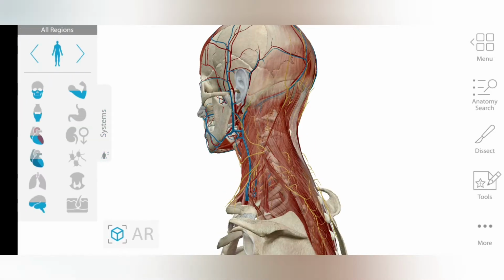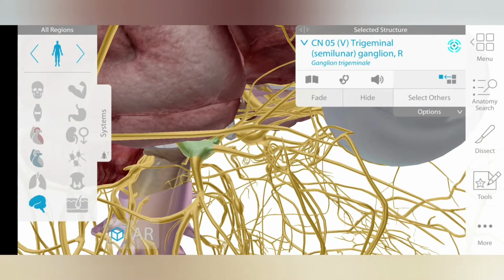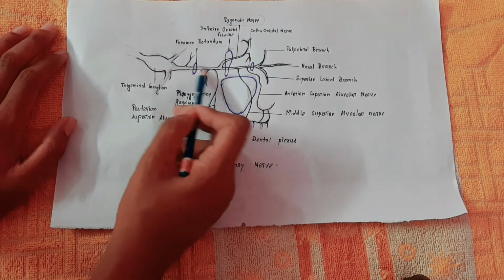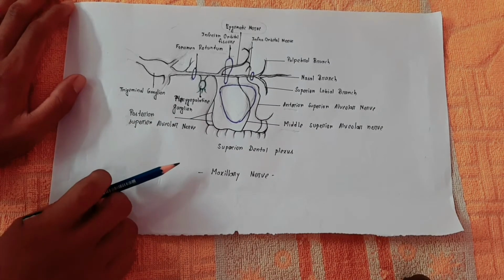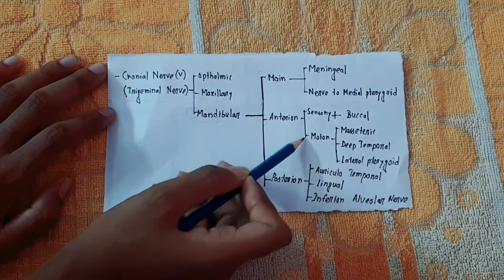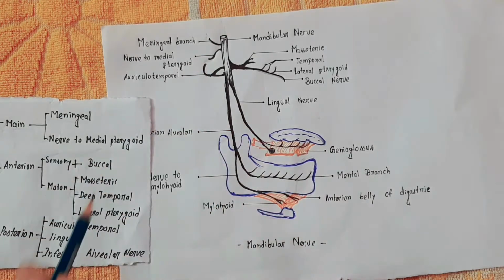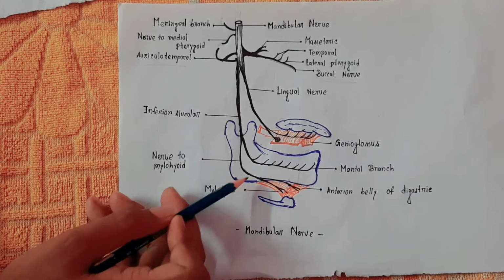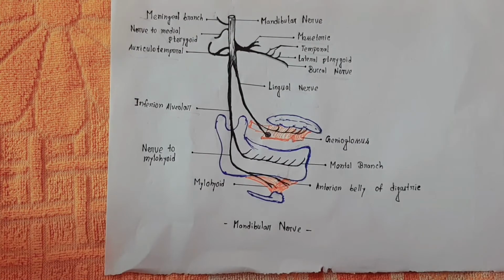MAXILLARY NERVE & MANDIBULAR NERVE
BRANCHES OF MAXILLARY NERVE AND  MANDIBULAR NERVE
BRANCH OF TRIGEMINAL NERVE
CRANIAL NERVE 5
NERVE SUPPLY TO MAXILLA & MANDIBLE